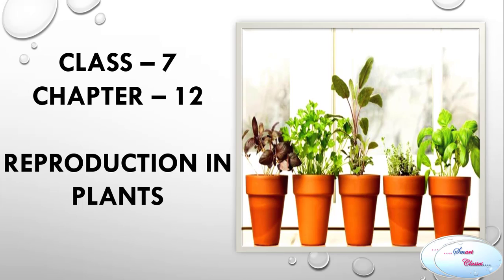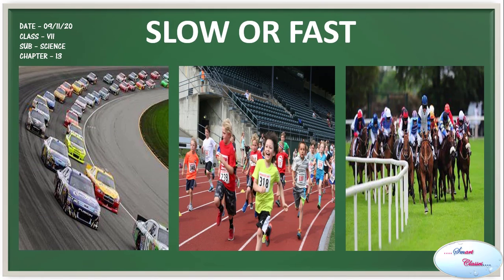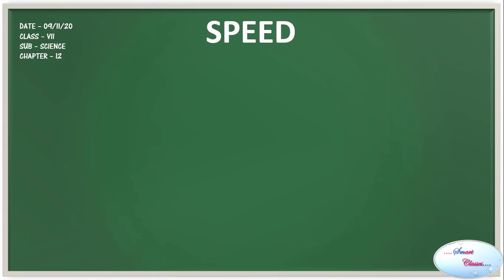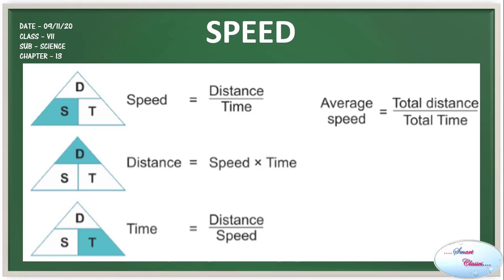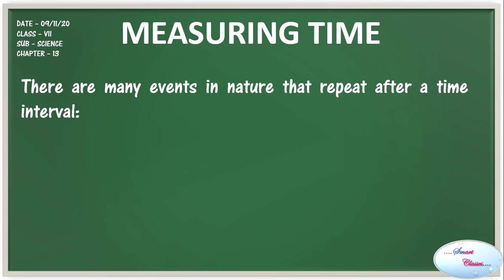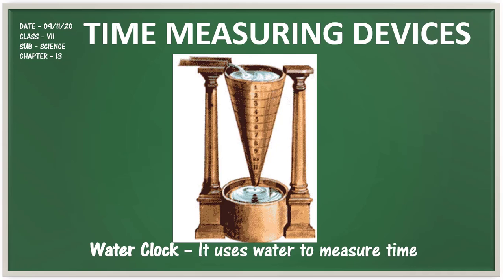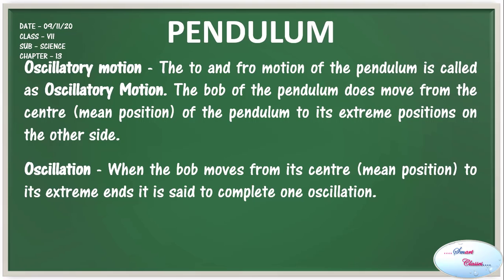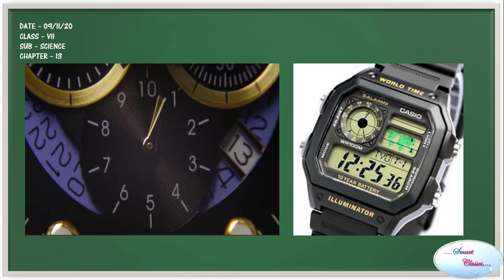MOTION AND TIME || CLASS 7 || SCIENCE || CHAPTER 13 || SMART CLASSES!!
This video is all about Class 7 Science Chapter 13 Motion and Time explained in easy language.

If you haven't seen previous videos of Science Class 7 chapter 12 you can go through the video with link given below:

Part 2 of Reproduction in plants..

Class 7 Science Chapter 13 Motion and Time explained in easy language.
Contents of this video are:
Motion,
Slow and Fast,
Speed,
Units to Measure time and Speed,
Types of Instruments used for measuring time. like Sundial, Hourglass, Quartz Watches, etc
All about Pendulum and many more...